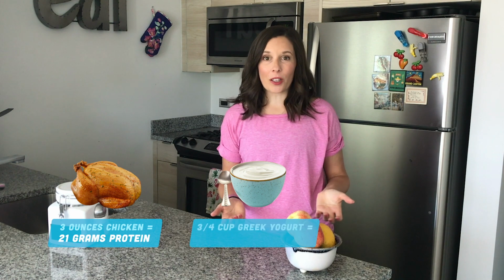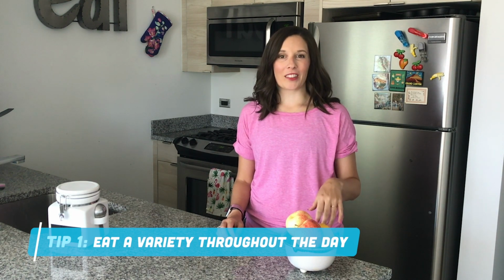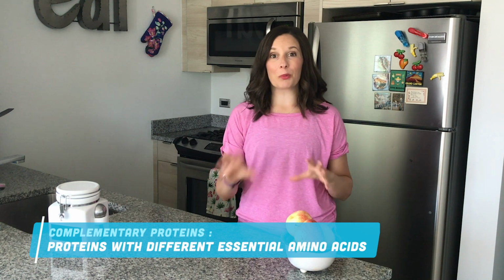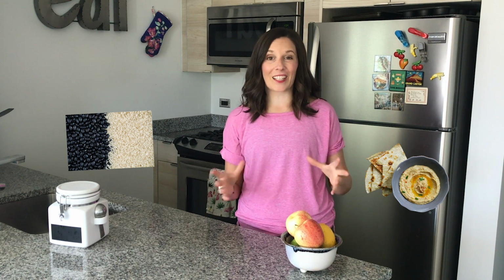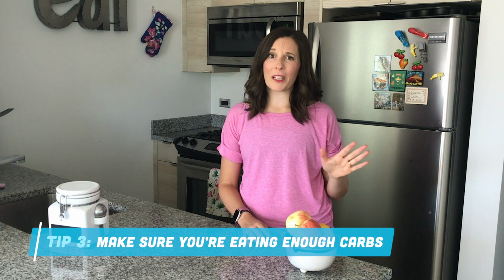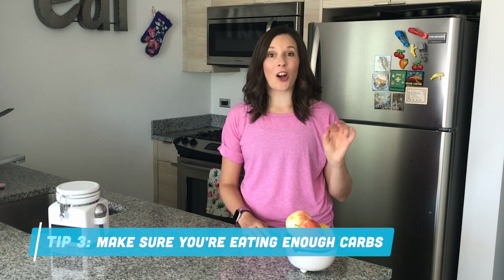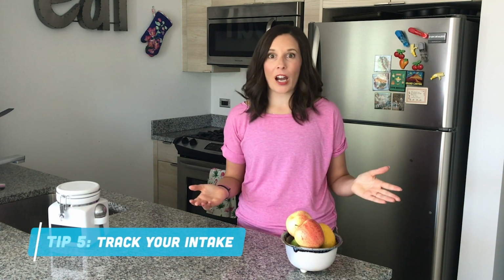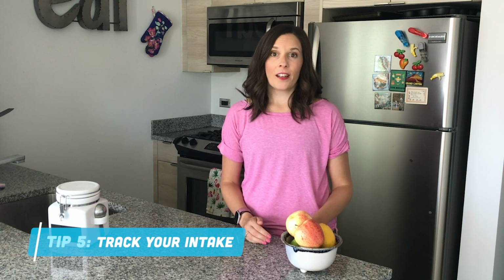How To Build Muscle On Vegetarian (or Vegan) Diet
It's a common misconception that you need to eat meat to get enough protein. This video talks about 5 ways to get enough protein to build muscle on a vegetarian or vegan diet!

1. Eat different types (complementary) of protein at every meal
2. Think about your meal ahead of time to make sure you’ll be getting ample protein— especially snacks
3. Don’t avoid carbs entirely
4. Vary your workouts
5. Track your intake

If you’re interested in learning more about protein, recovery nutrition & how protein helps with hunger, check out my course The Runner Nutrition Plan